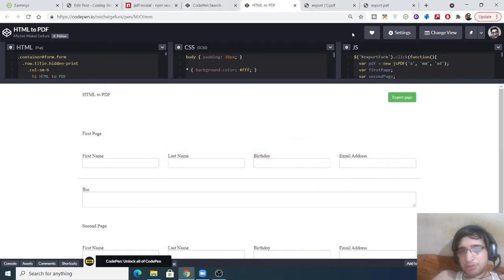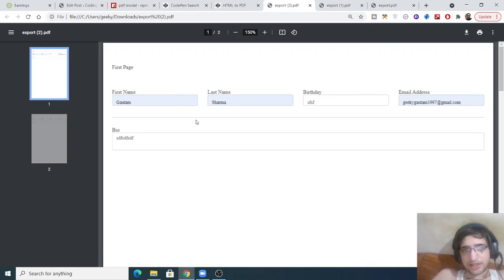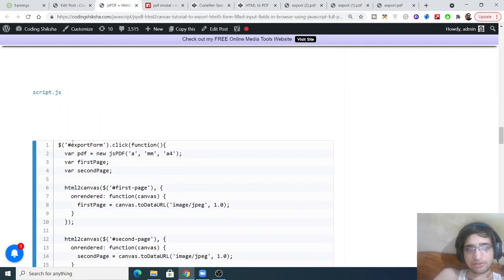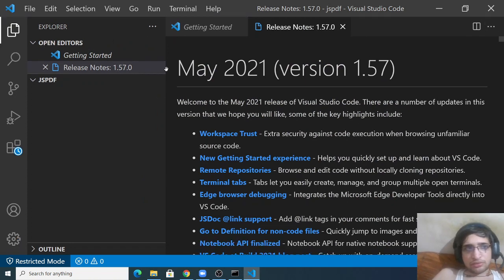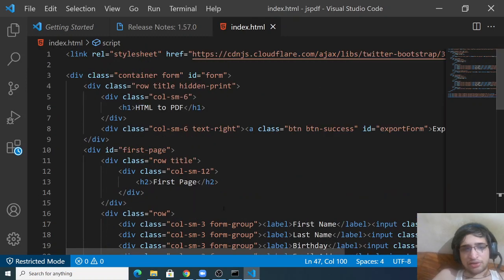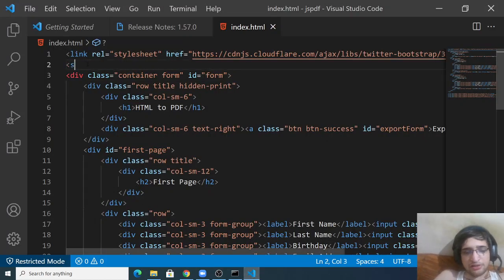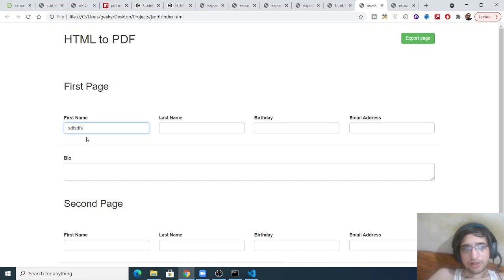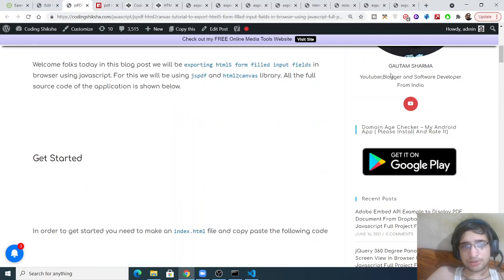jsPDF + Html2Canvas Tutorial to Export HTML5 Form Filled Input Fields in Browser Using Javascript